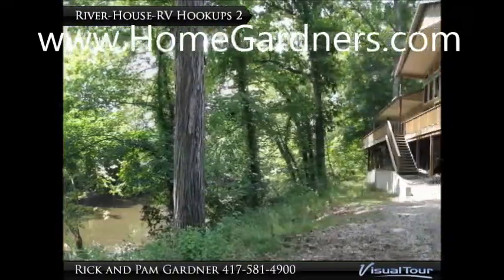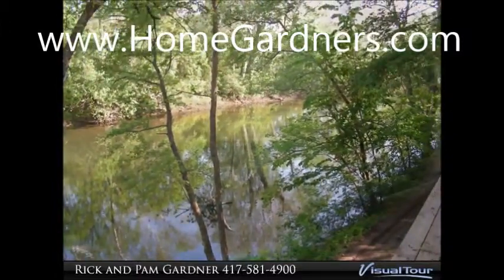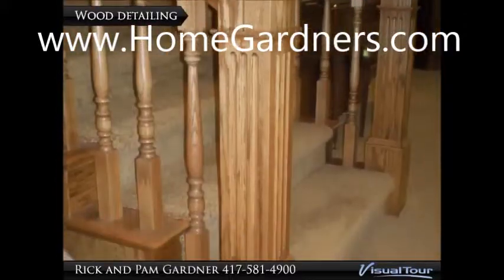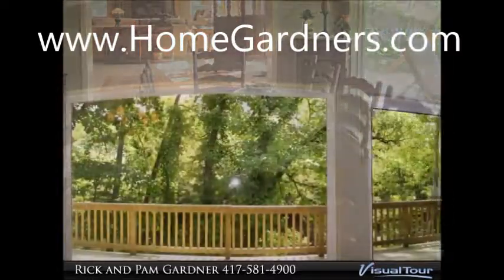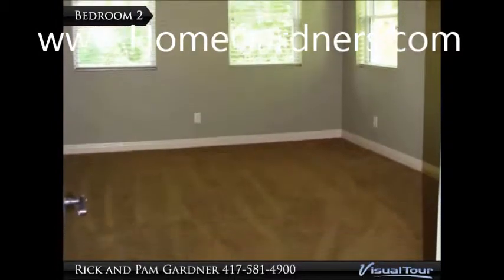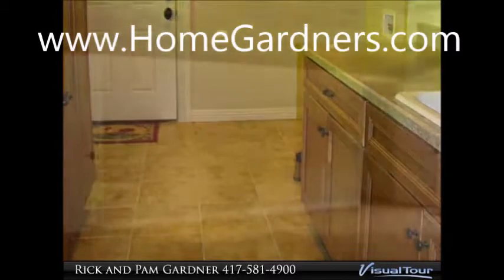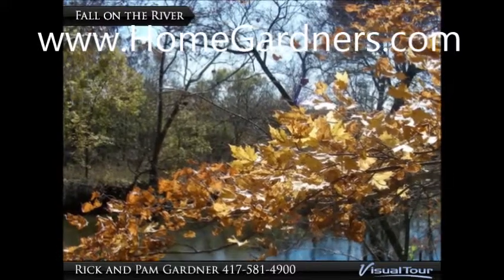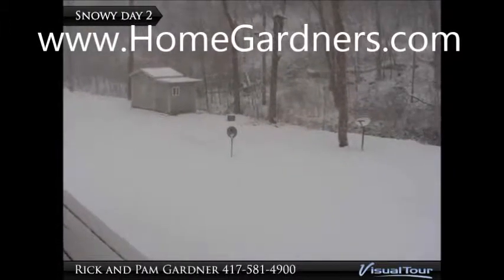Rt. 1 Box 1743 P, Wheatland, MO 65779 on Pomme de Terre River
LOCATION-LOCATION-LOCATION!! Situated on the Pomme de Terre River and near Pomme de Terre Lake, this magnificent custom home is also close to Lucas Oil Speedway and their Drag Boat course. With a full wall of windows to enjoy nature and the abundant wildlife (including bald & golden eagles, deer, turkey and all kinds of birds), the great room has soaring wood ceiling and stunning fireplace with granite surrounding the wood stove. The gourmet kitchen cost about $100k with high end concealed appliances, granite, flooring, high end lighting, huge center island and cabinetry with a furniture finish & detailing. There are 2 bedrooms on the main level and the spacious loft would make a huge 3rd bedroom or bedroom and 2nd living area. Gorgeous natural walnut flooring graces the kitchen and formal dining areas. The owners spared no expense to create this casually elegant retreat that will be a haven from the hectic pace of today.